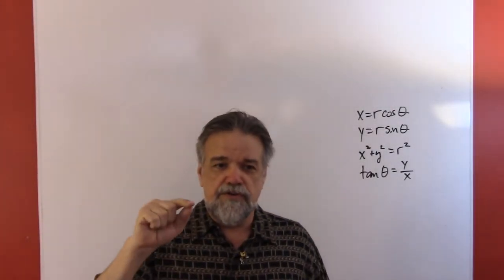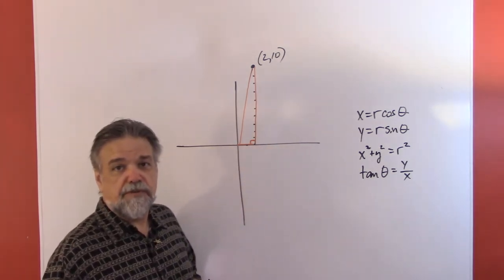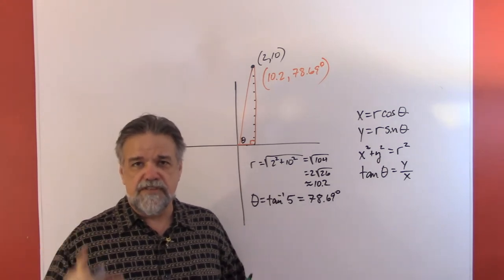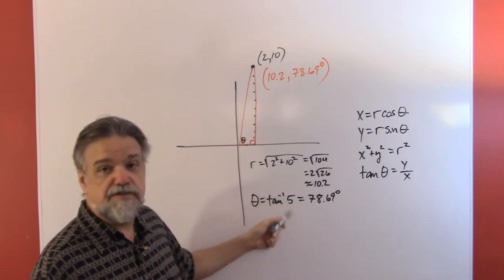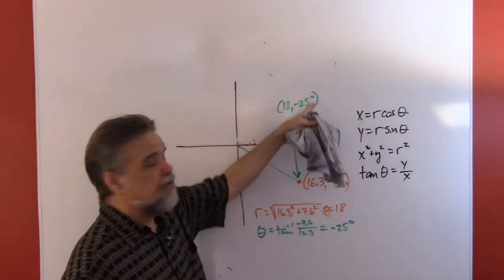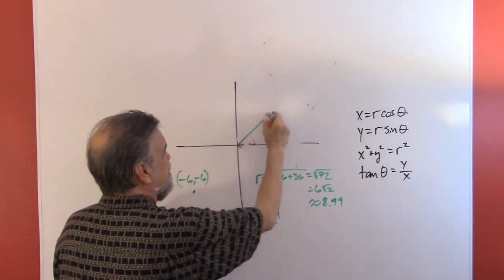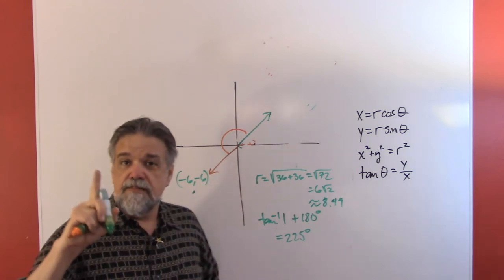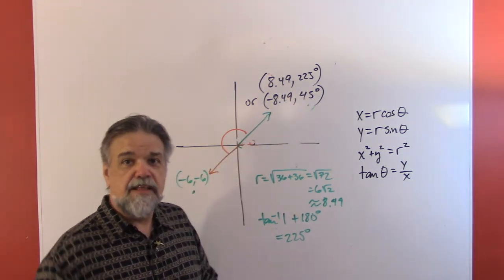Converting from Cartesian to Polar coordinates